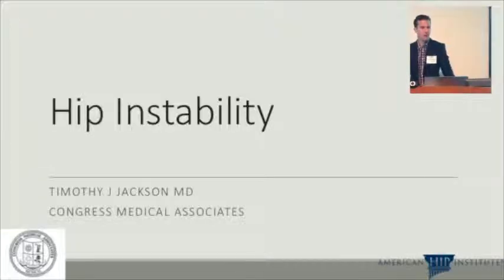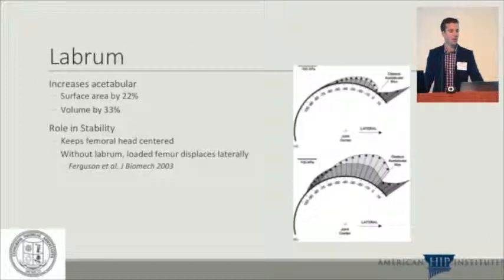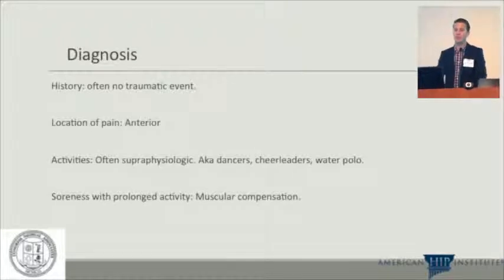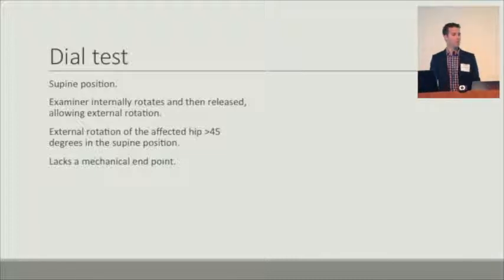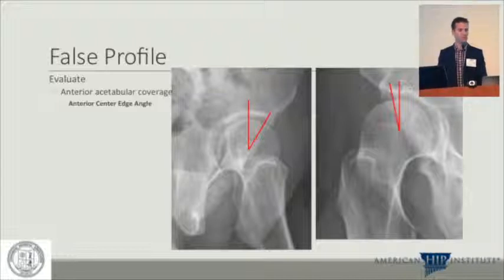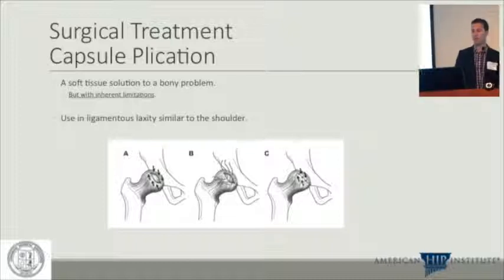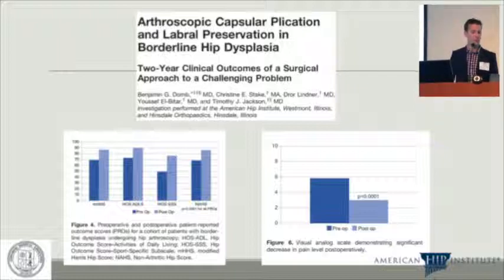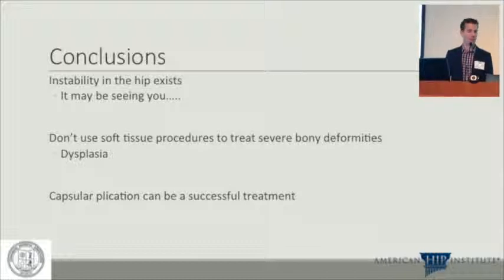Hip Instability, Dr. Timothy Jackson, Chicago Hip Symposium (2013)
Presentation on hip instability by Dr. Timothy Jackson at the Chicago Hip Symposium.